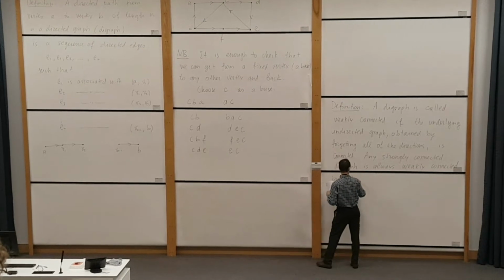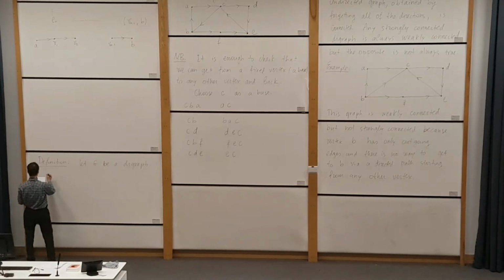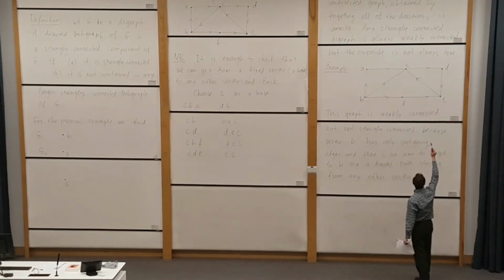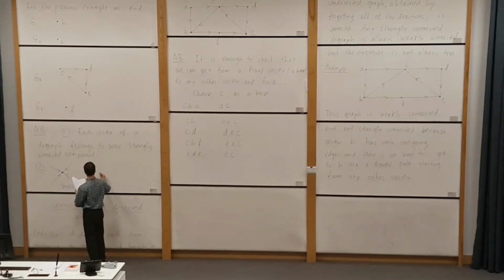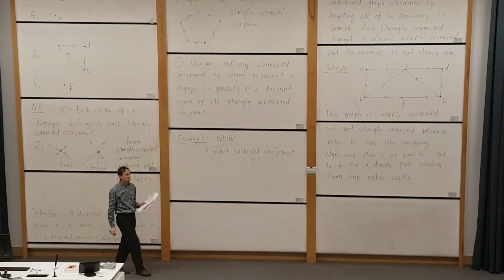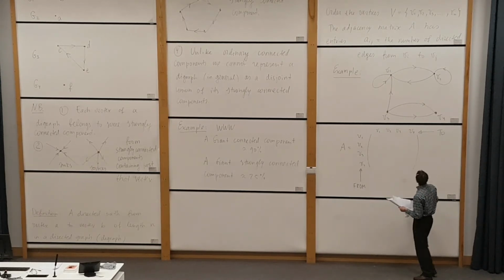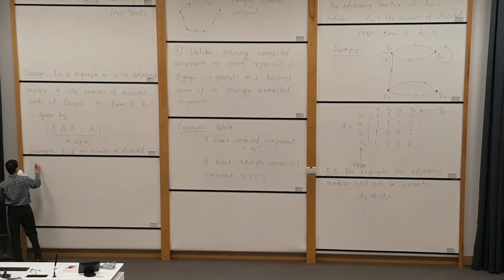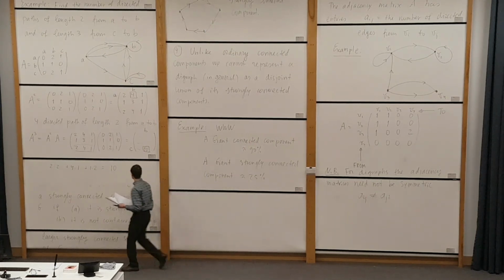Discrete Mathematics - Connectivity for Directed Graphs | Week 6 Lecture 1/2